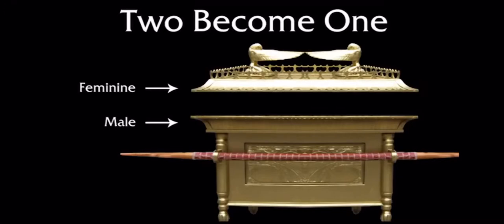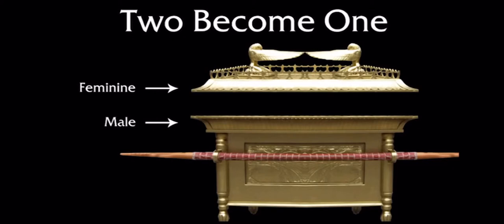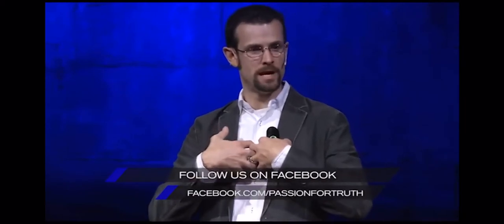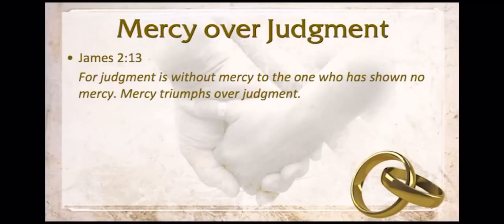Mercy and judgement come to perfection within marriage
Jim Staley talks about how mercy and judgement are connected to marriage.

This clip is an excerpt from Shalom in the Home